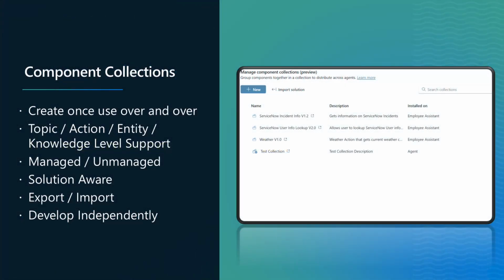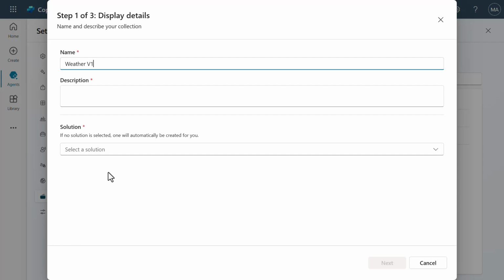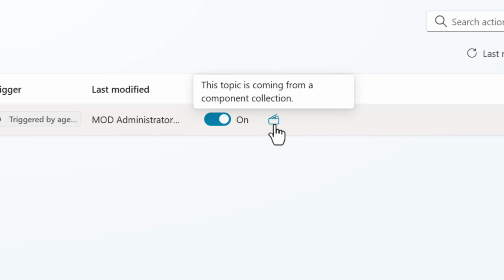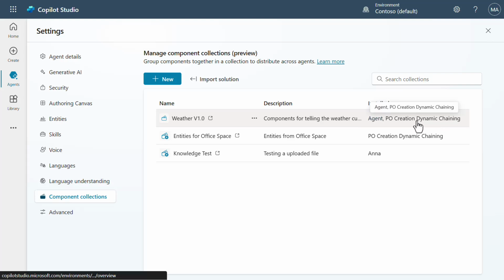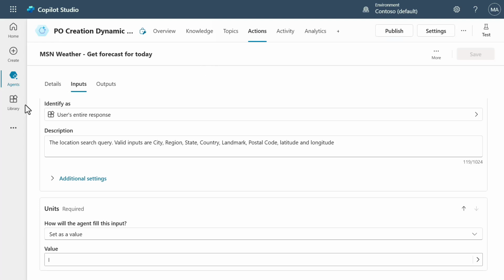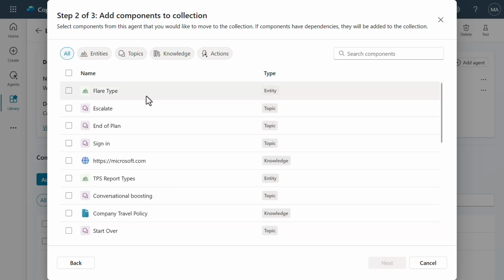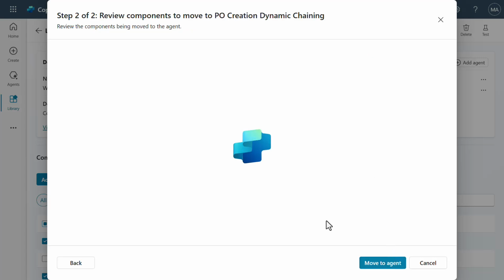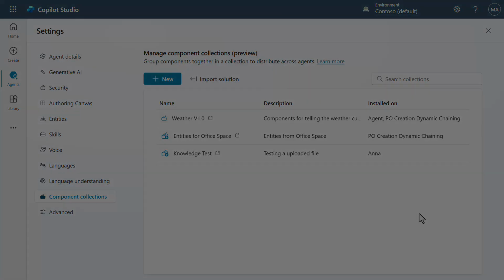How To Use Component Collections in Copilot Studio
In this video, I show you how to use component collections in Copilot Studio to create reusable components.  I also walk through how to manage them and how the interface works.  I have a few pointers as well that help you not make common mistakes.  This is one of the most anticipated features from Copilot Studio and enables a long awaited Topic-Level Import / Export capability, but does even more!